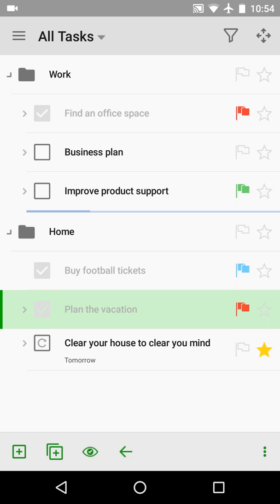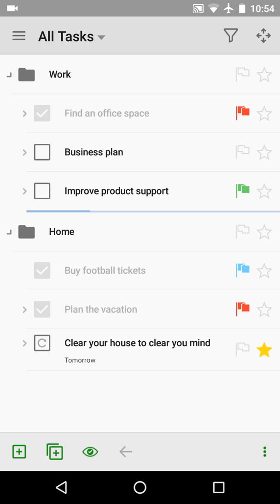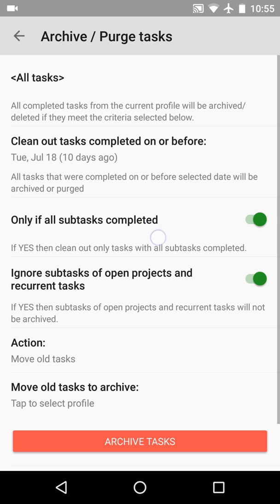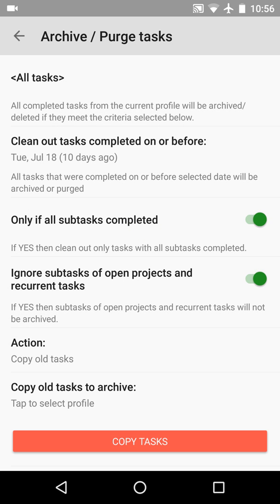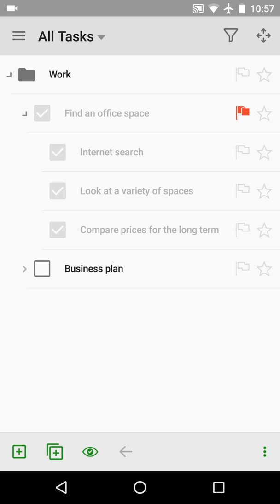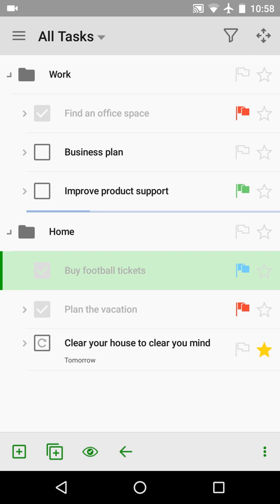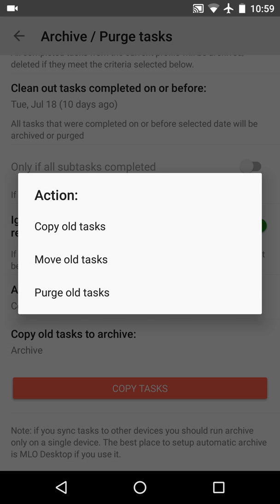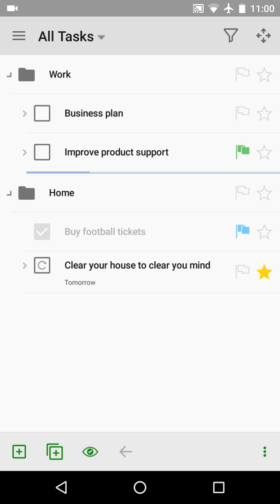Archive completed tasks in MLO for Android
The feature of archiving and deleting completed tasks is now available in MyLifeOrganized for Android.
Why do we need it? You perform tasks day after day and the profile grows, slowing down the application, piling up the current view and creating discomfort. It is difficult to manually find all the old tasks that have been performed. In addition, you may want to leave them just in case or for reference.
How to solve this problem? Archive! Transfer old completed tasks to another profile, freeing the current profile and leaving them for other purposes in another profile.